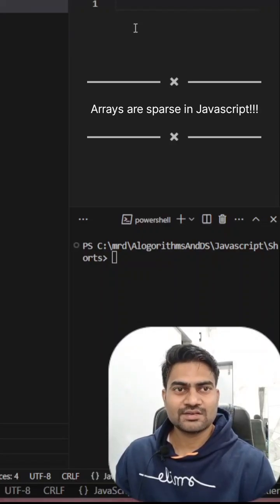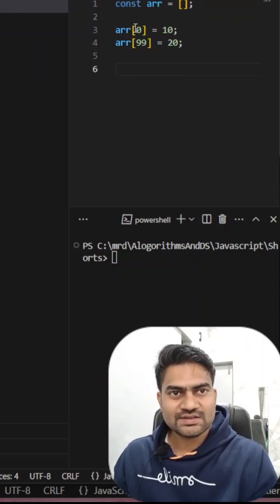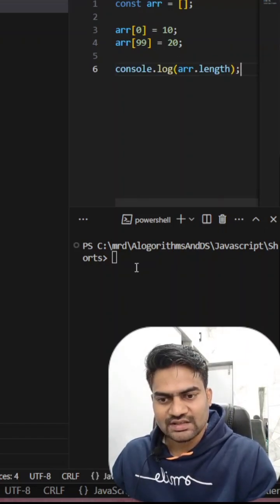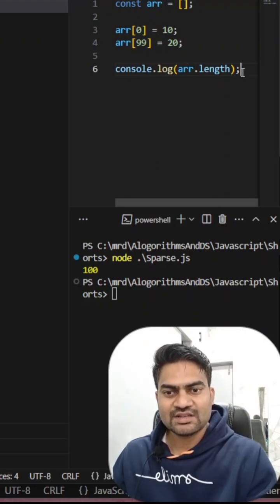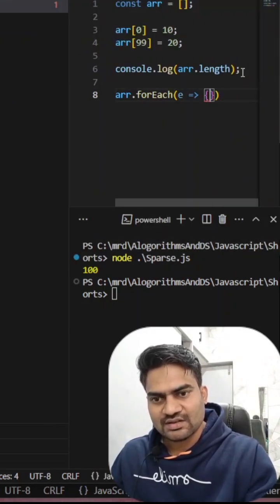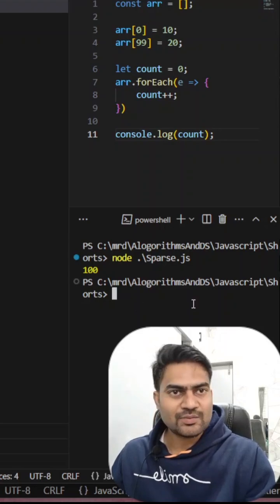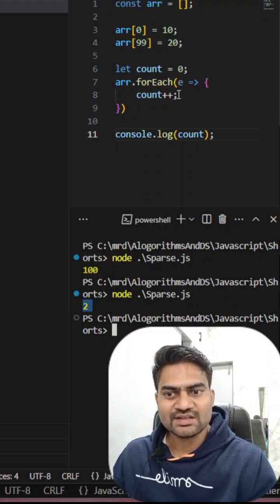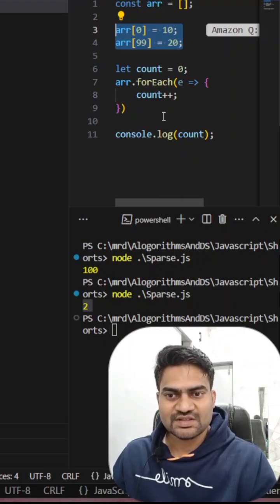shorts arrays sparse javascript coding programming interviews trending trendingshorts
Arrays are sparse